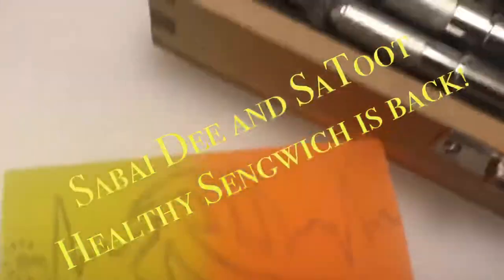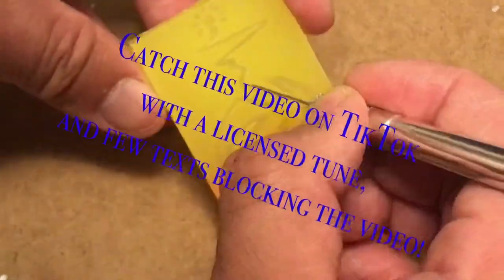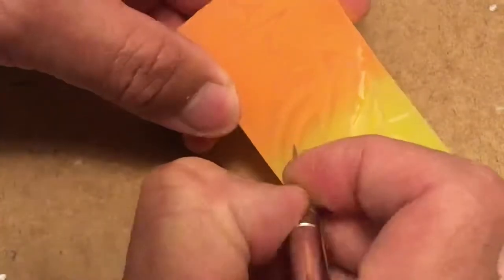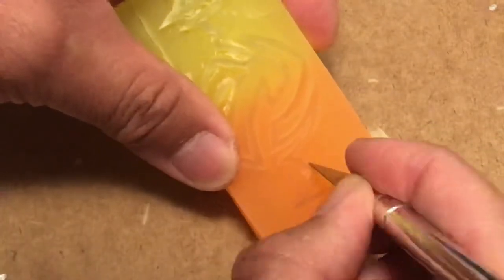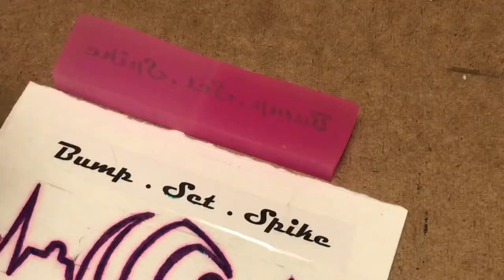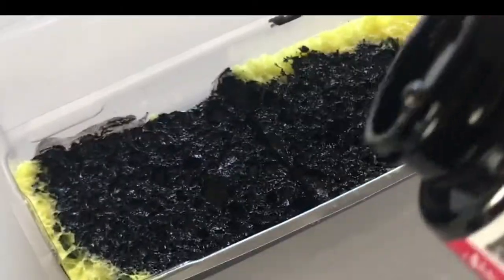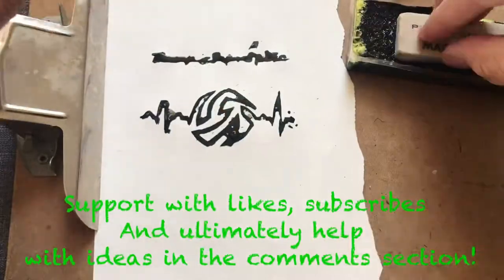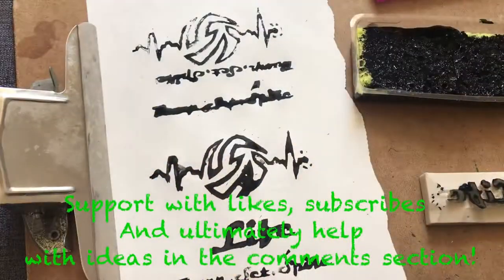Stamp carving 1st time ever!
Used a t-shirt design for silk-screening and resizing it for this quick project.
Bump. Set. Spike. Life
Man! I love volleyball!